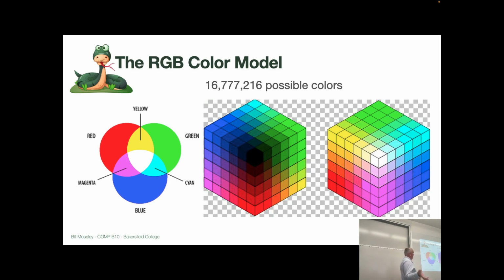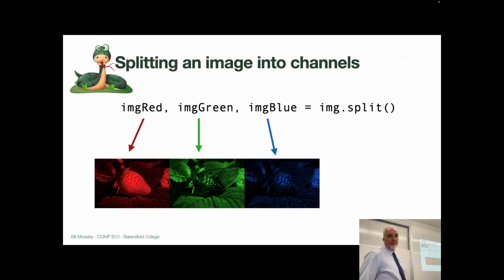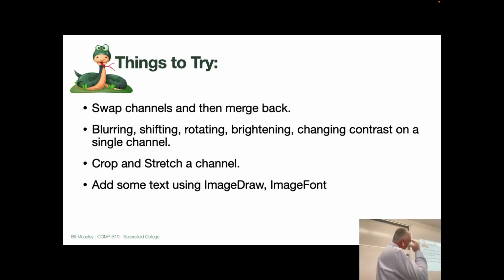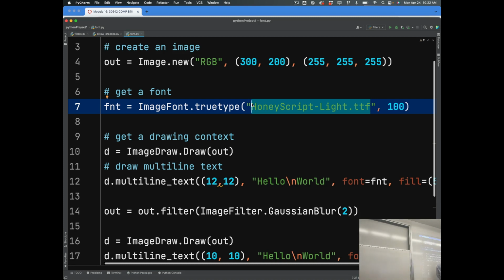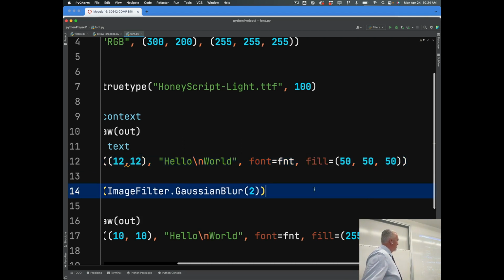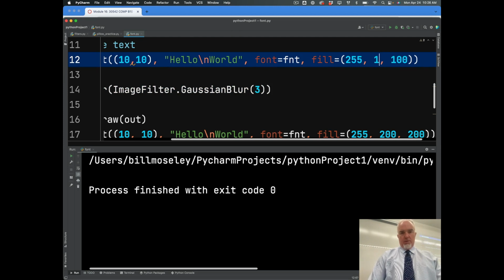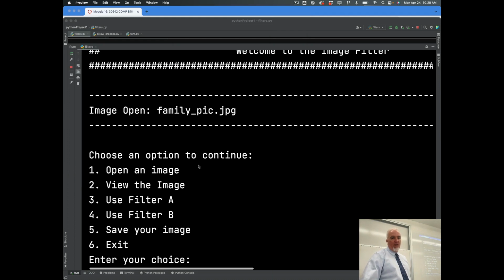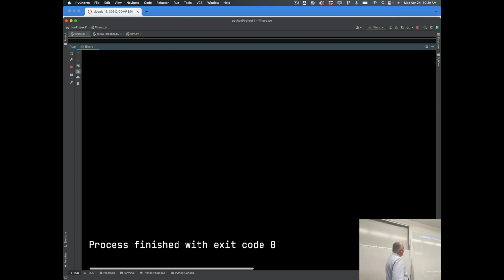Python - Module 16, Part 2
This video is Part 2 of GUI applications in Python using the TKInter library.  This was filmed in Spring of 2023 in the COMP B10 Python course at Bakersfield College.